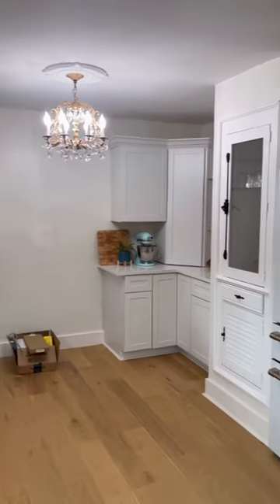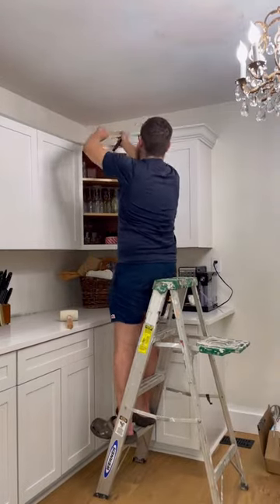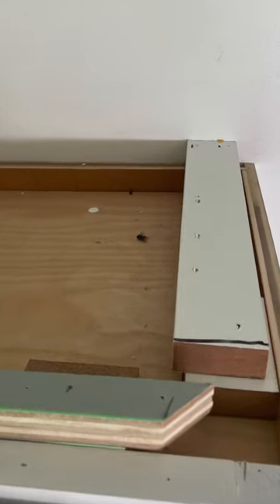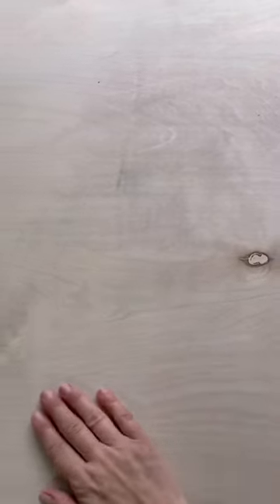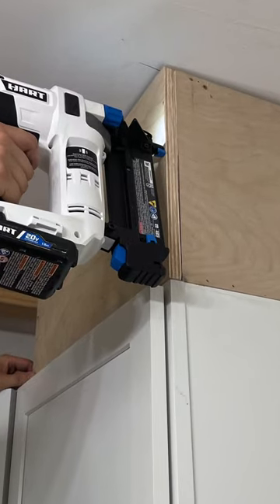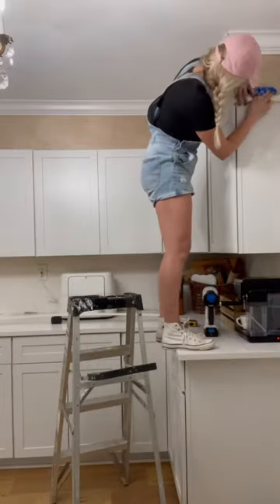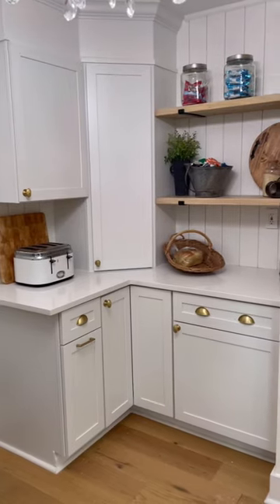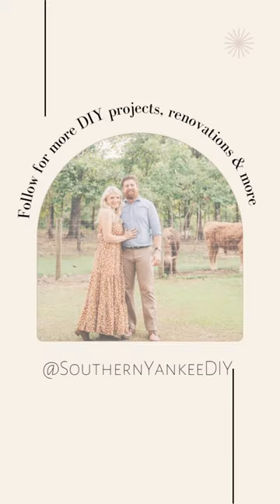DIY Cabinet Extenders⬆️ kitchen cabinet makeover on a budget. Custom looking kitchen cabinets